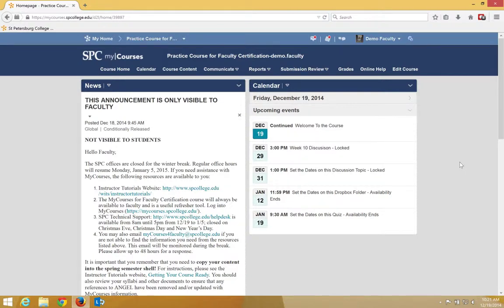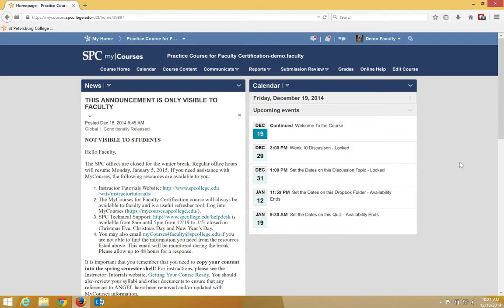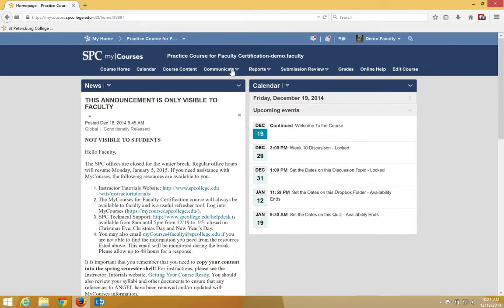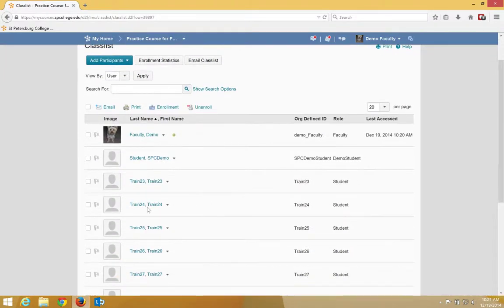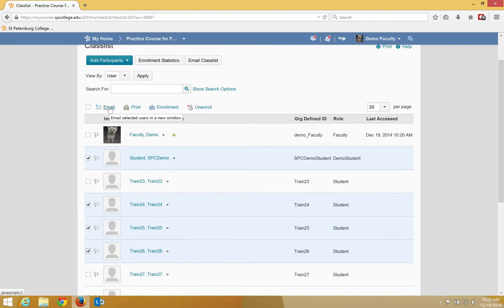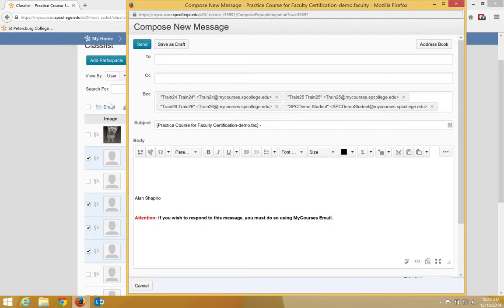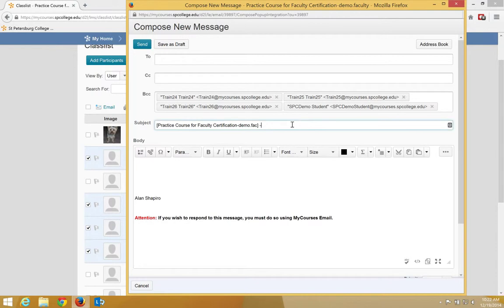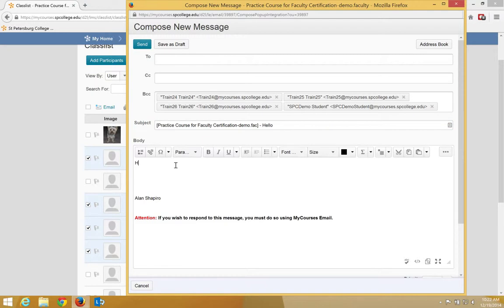Quick Guide - Email: How to Send an Email to Select Individuals via the Classlist